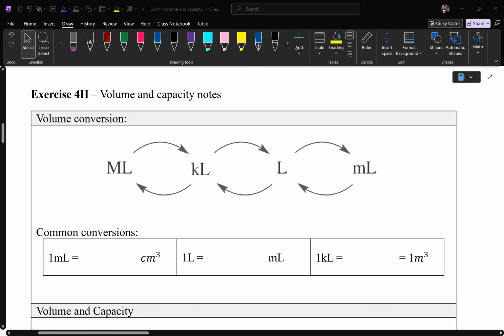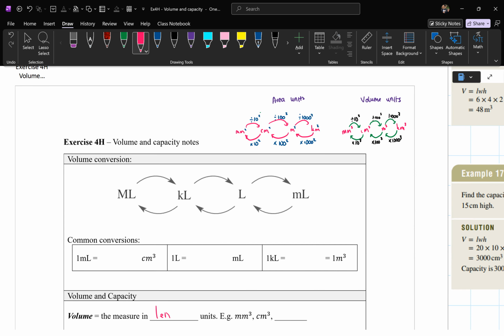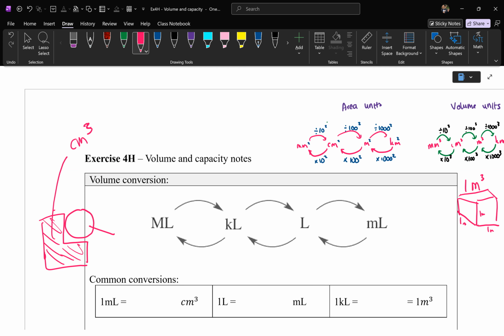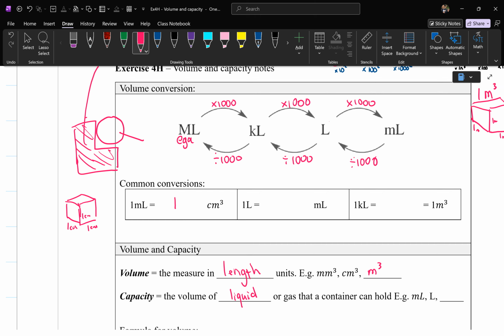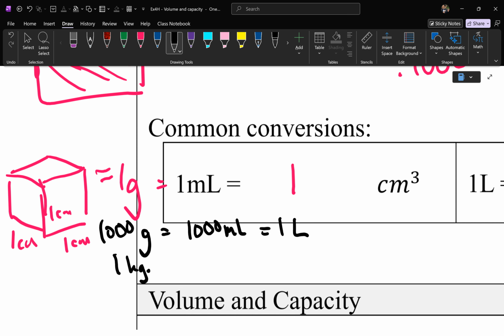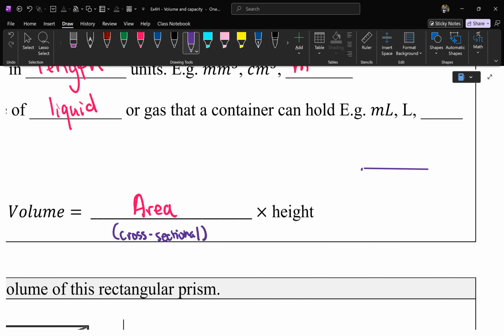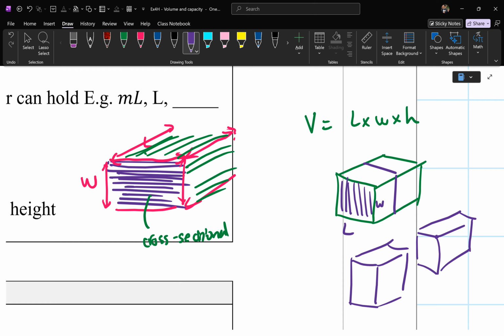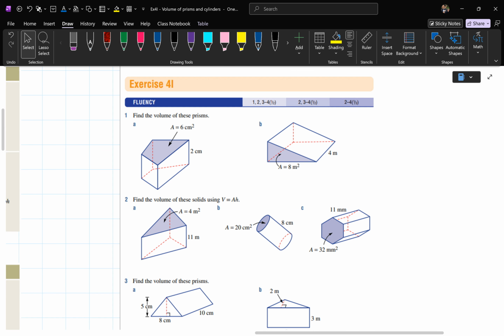Y8D Ex4HI volume